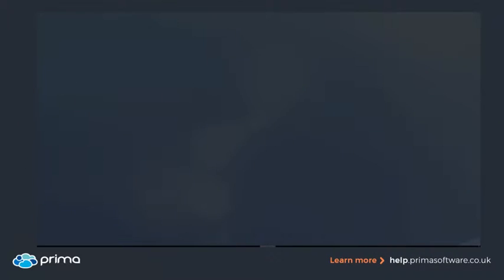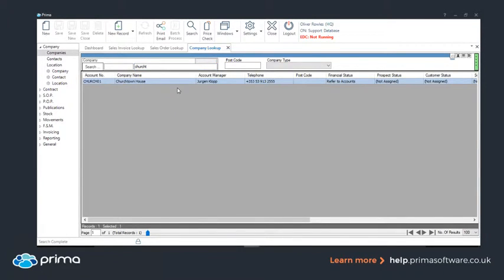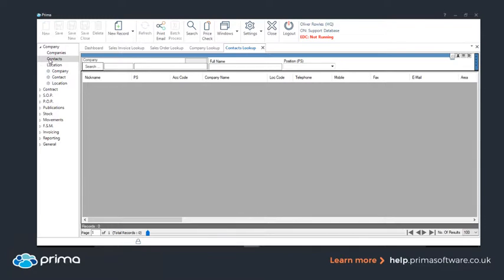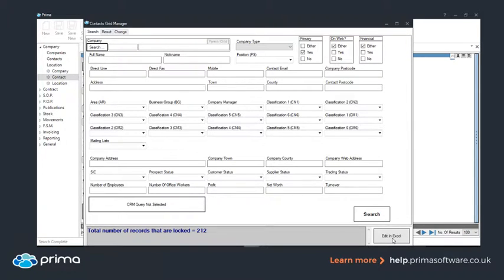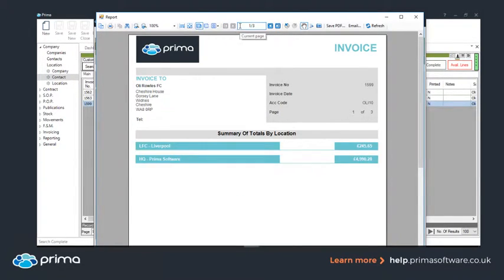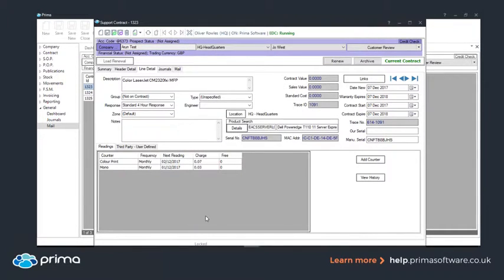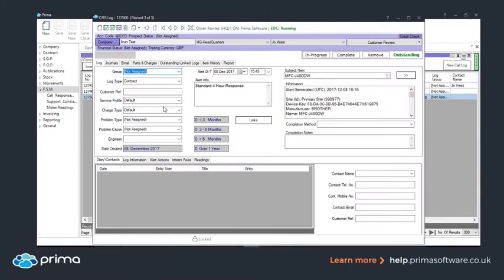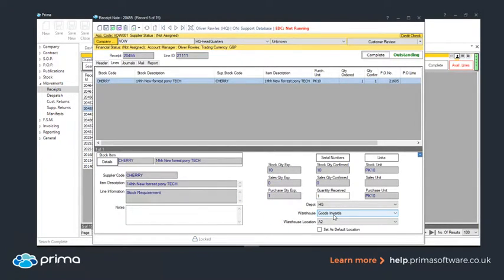New Feature Highlights